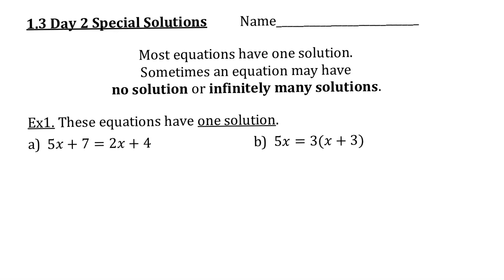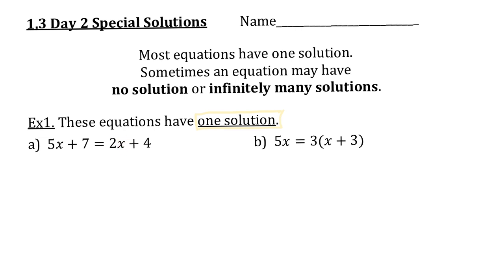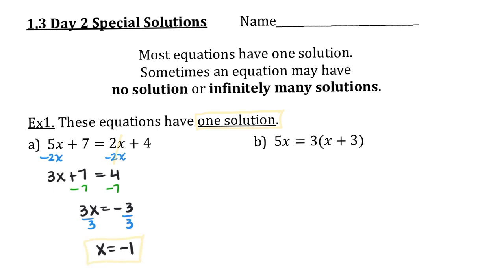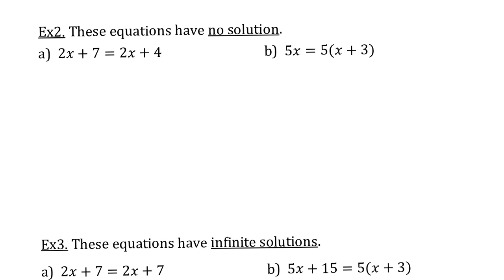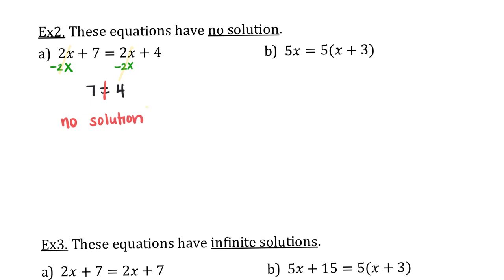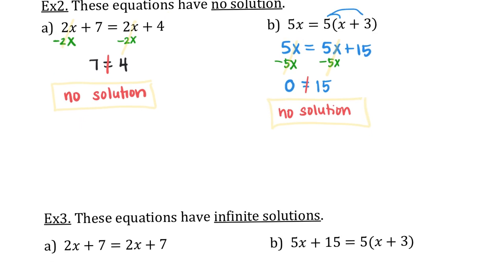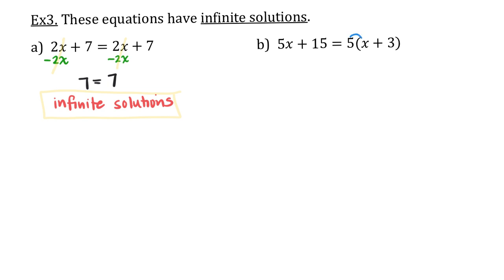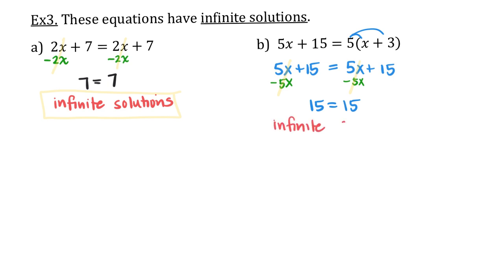1.3 Day 2 Special Solutions